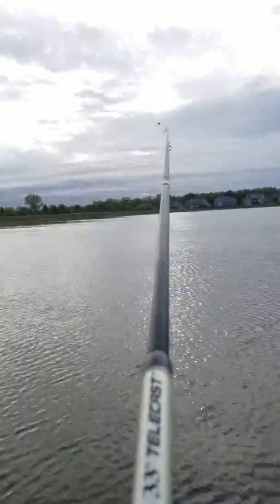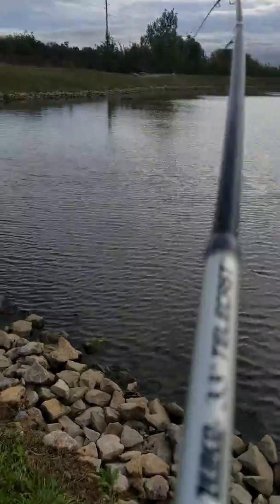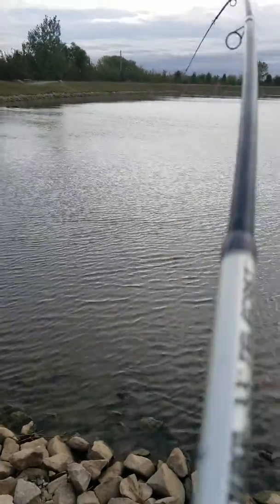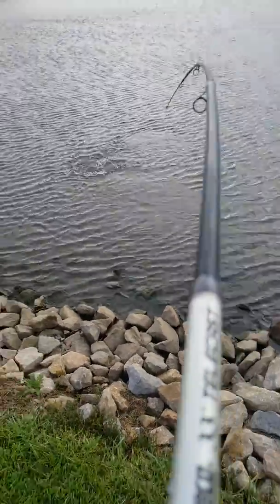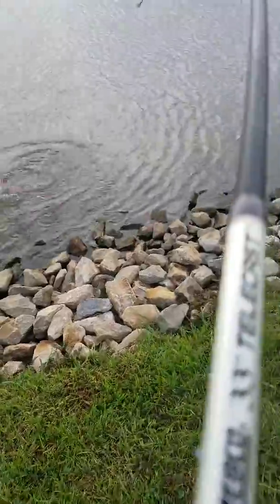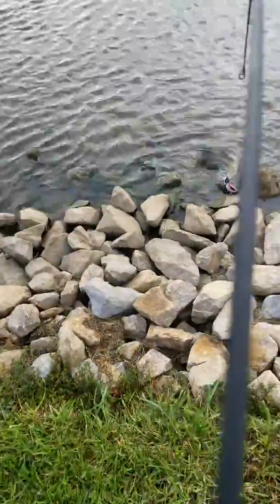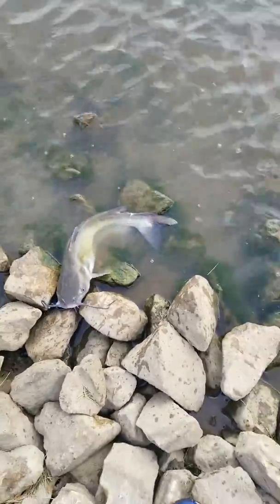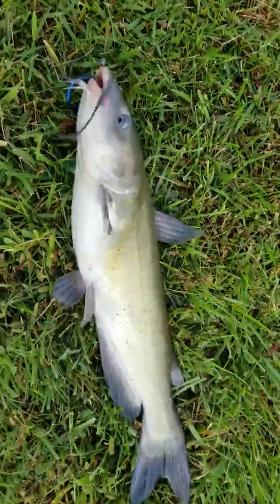Little catfish on a fake worm